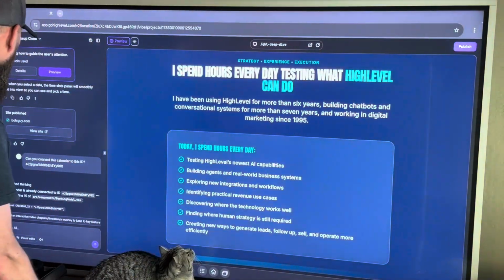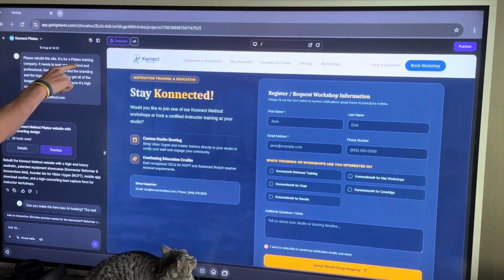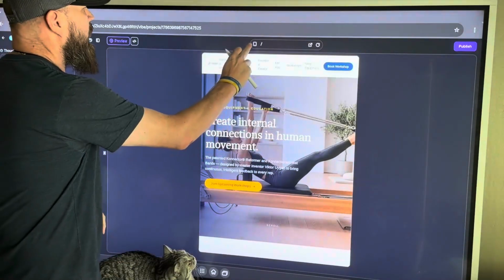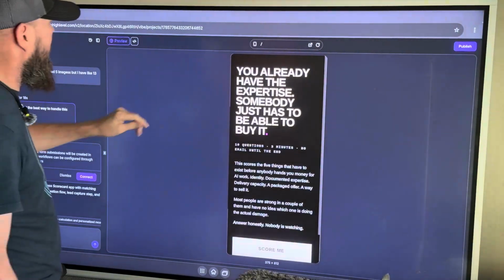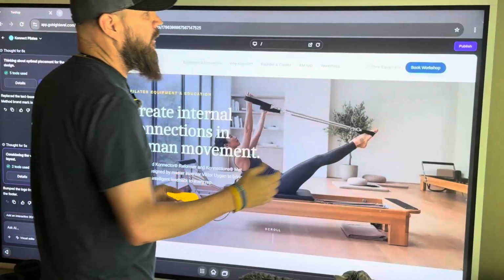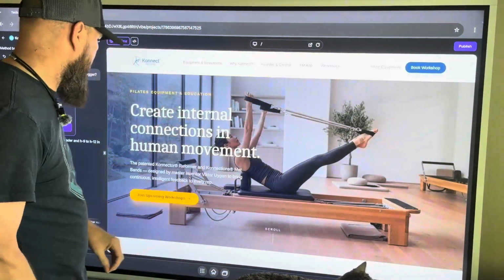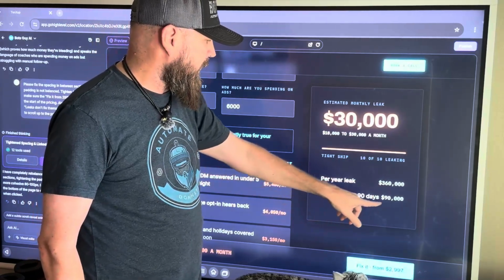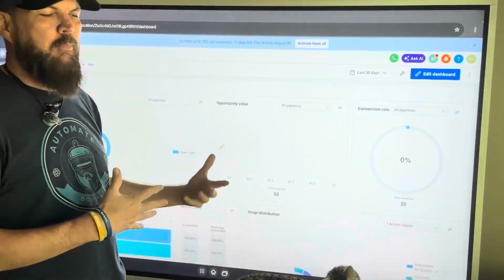Go HighLevel AI Studio Is INSANE 🤯 Build Websites, Funnels & Apps With AI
GoHighLevel AI Studio Is INSANE 🤯 Build Websites, Funnels & Apps With AI

GoHighLevel AI Studio is completely changing the way websites, funnels, landing pages, calculators, apps, and lead-generation tools are built.

**Botsguy.com**

In this video, I give you a behind-the-scenes look at **GoHighLevel AI Studio** and show you what’s now possible using AI.

I built the website you see in this video in just a few hours — simply by telling AI what I wanted.

No traditional coding.
No complicated page building.
No spending days trying to make mobile layouts work.

I’ll show you how AI Studio can:

✅ Build complete websites from a prompt
✅ Rebuild an existing website in minutes
✅ Create responsive mobile designs
✅ Add GoHighLevel calendars directly to your site
✅ Build funnels and landing pages
✅ Create calculators, surveys and interactive lead magnets
✅ Build simple web apps
✅ Match your existing branding and colors
✅ Connect a custom domain and publish your site
✅ Combine the front-end website with GoHighLevel automations on the back end

And one of the biggest advantages is that you don't have to know how to code.

You simply explain what you want, watch AI build it, and continue giving it instructions until the page looks and functions the way you want.

But building the website is only part of the opportunity.

Because AI Studio lives inside GoHighLevel, you can connect your site to calendars, forms, CRM contacts, workflows, SMS, email, AI agents and the rest of your automation system.

That’s where this gets really powerful.

If you’re not using GoHighLevel yet, you can get started through my link here: